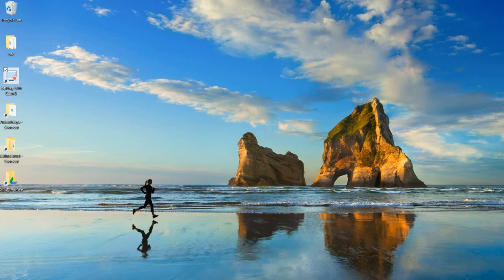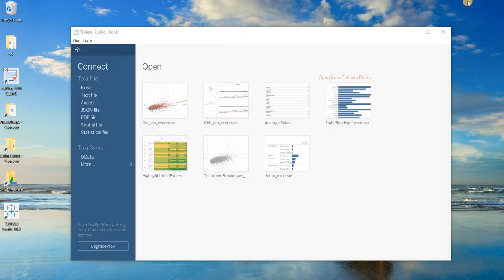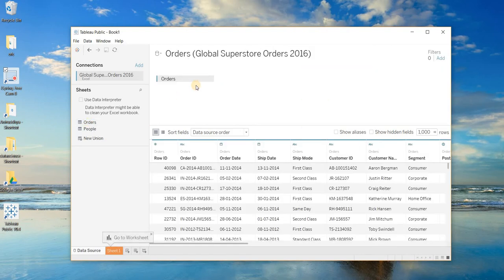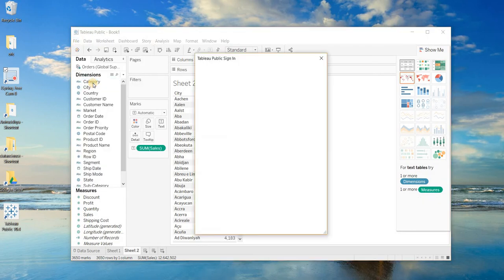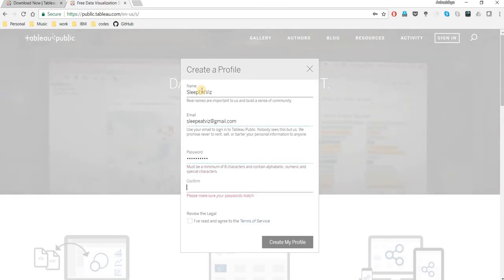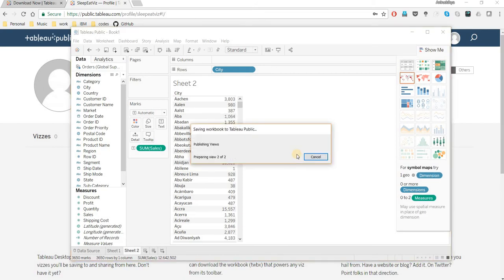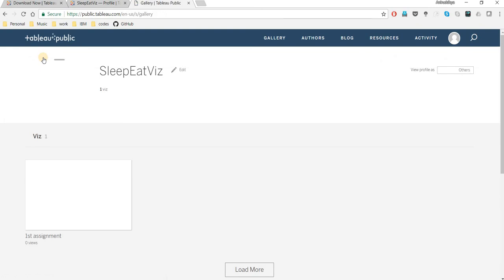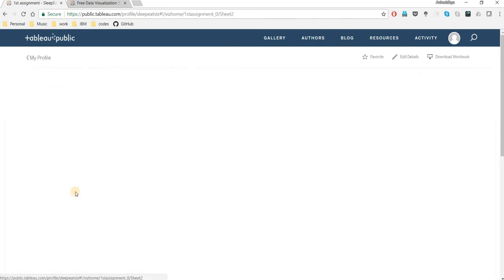Steps to Install Tableau Public in Local system